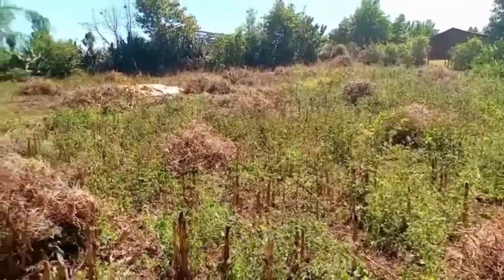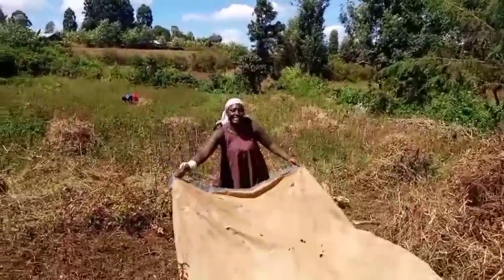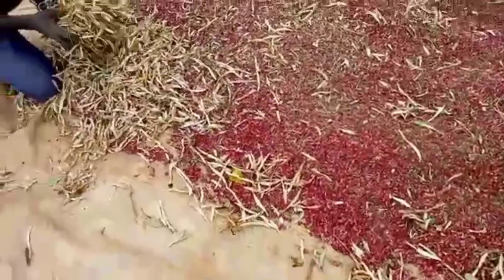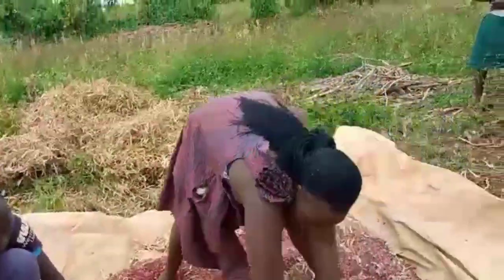African village life//harvesting